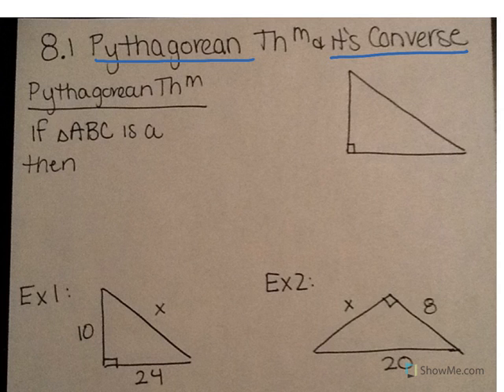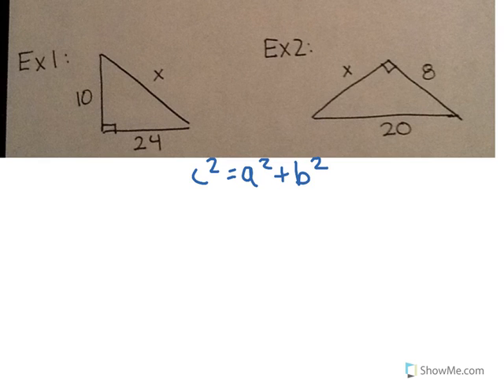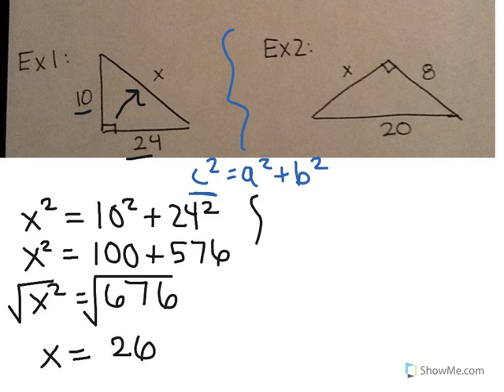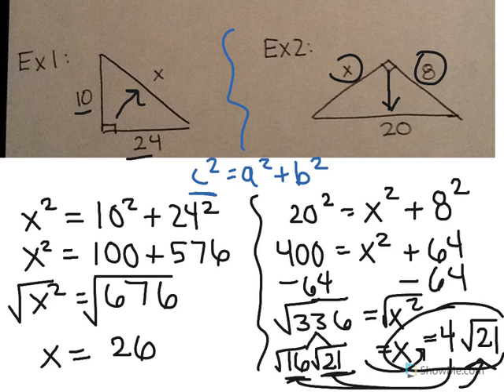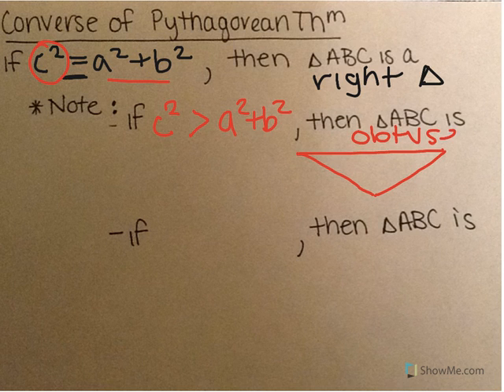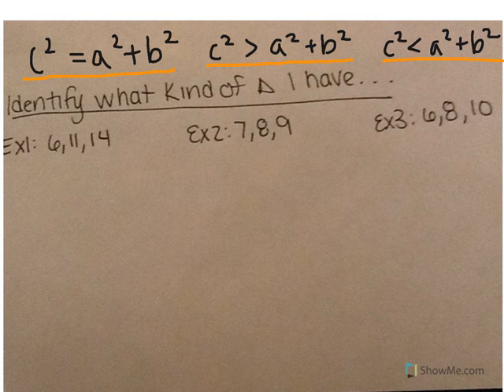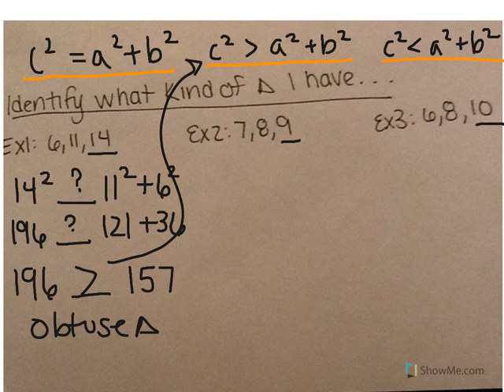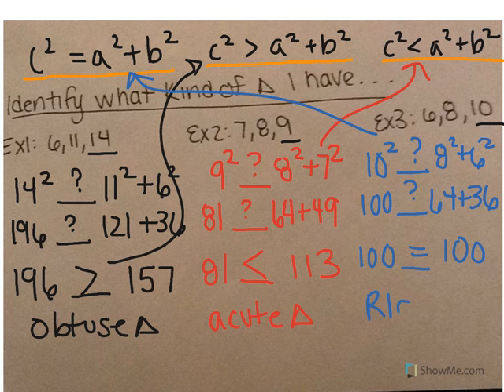Pythagorean Theorem and It's Converse